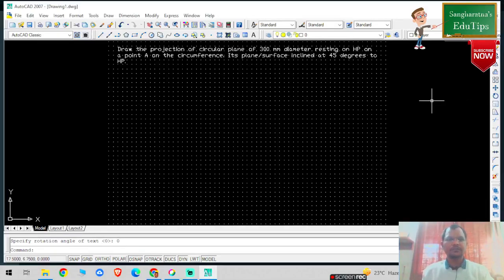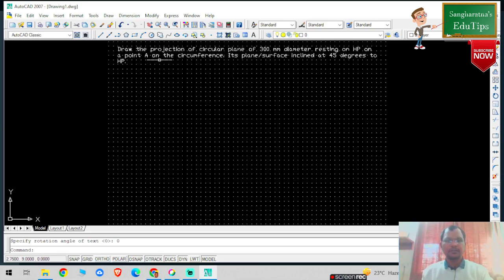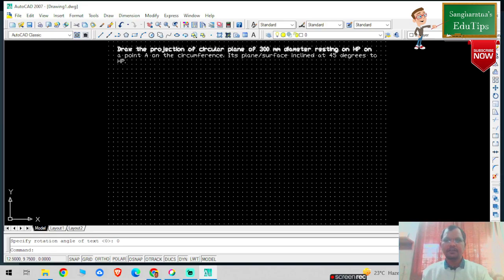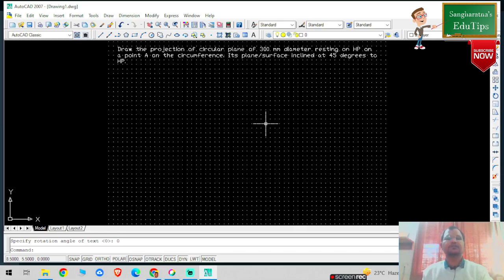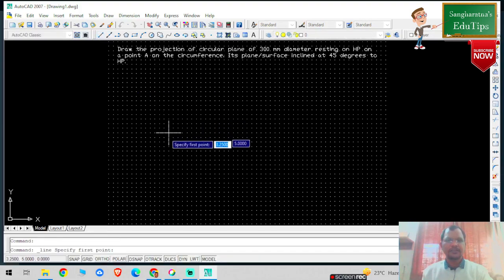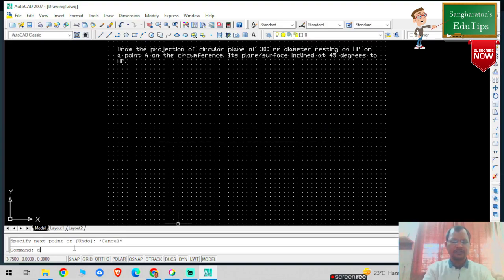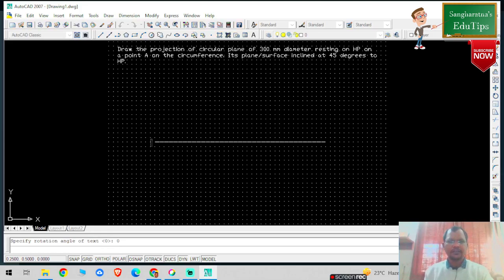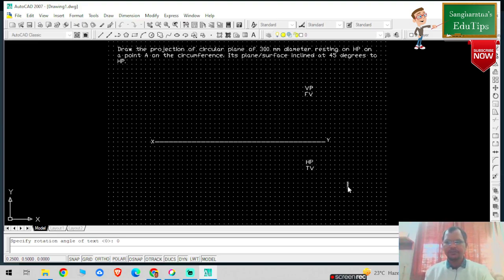Projection of Planes Problem#11 | Subscribe 👉@TheSangharatna for my personal vlogs | EduTips#25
Hello viewers,
Presenting in front of you an example of the projection of circular Planes. I hope you will like this video.
Smarter Everyday
Veritasium
Minutephysics
Interesting Engineering
TKOR
 Lesics
The Engineering Mindset
Real Engineering
Practical Engineering
Engineering.com
MECHANICAL ENGINEERING EXPLAINED OFFICIAL
Learn Mechanical
Mechanical. Study-free online classes
4MechEngineer
Mechanical Wing
Easy Mechanical Engineering
Mechanical Engineering Concepts
Mech-O-Tech
Jeremy Fielding
MIT Mechanical Engineering
Purdue University Mechanical Engineering
MECHANICAL MANIA
Mech Zone
Learn Mechanical
Mechanical Engineering Concepts
NPTEL Civil Engineering Channel
Civil Guruji- The Civil Engineers Training Institute
Civil Site Visit
L&T- Learning Technology
CAD CAM Tutorials
RECKON CIVIL ACADEMY
Civil Engineering Destination
Civil Engineering Academy
Focus Civil Work
Civil Engineering Deepak Kumar